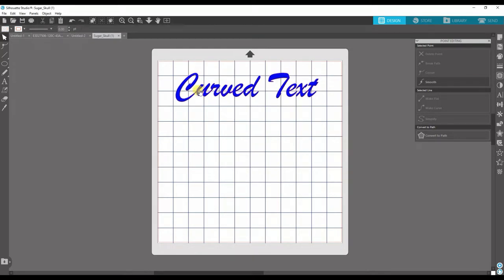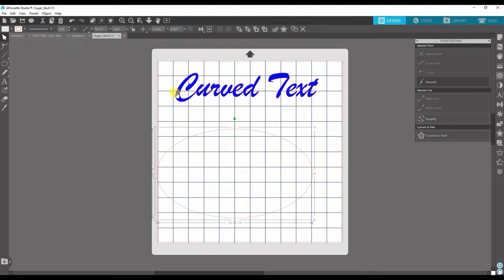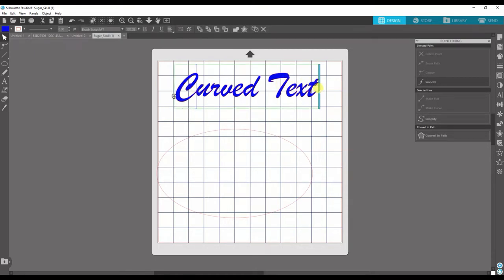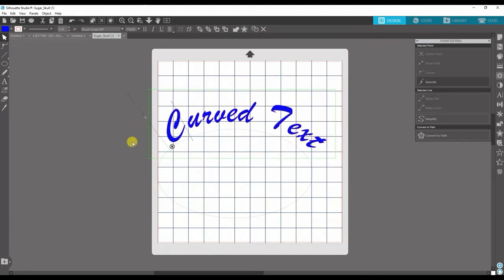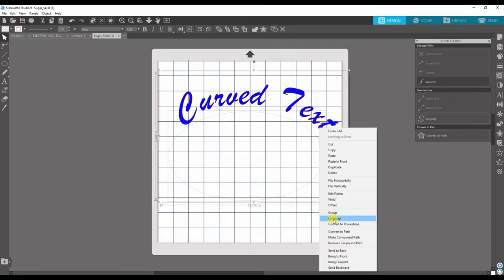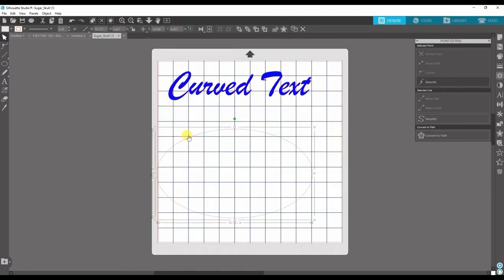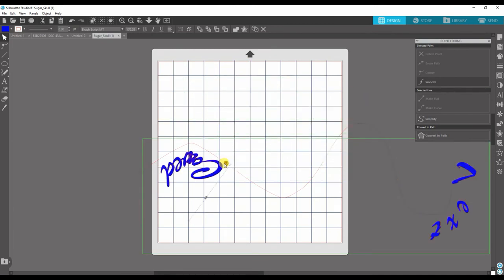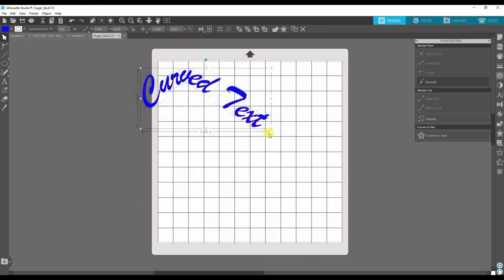How to Curve Text in Silhouette Studio